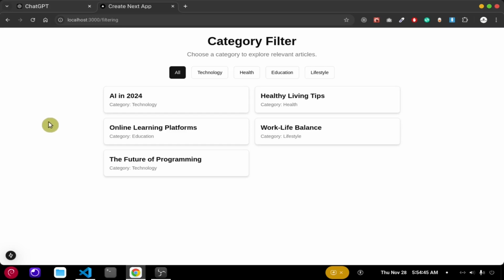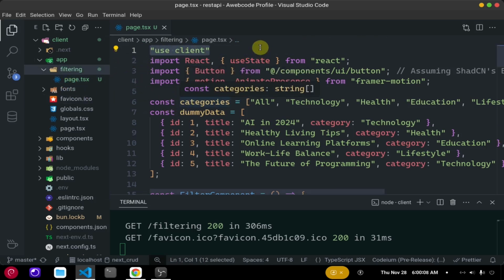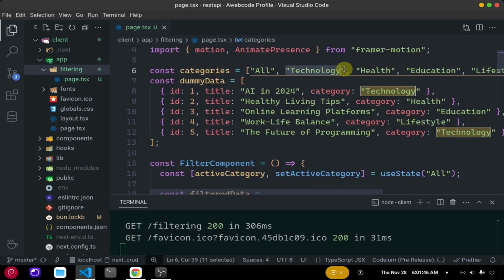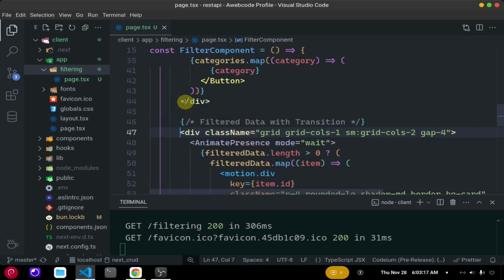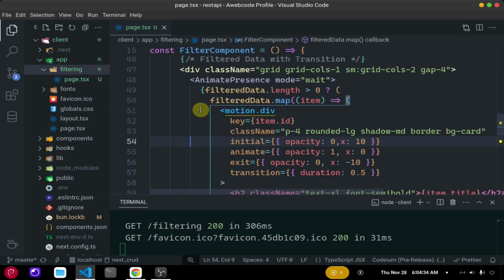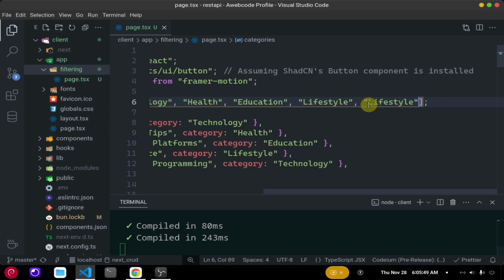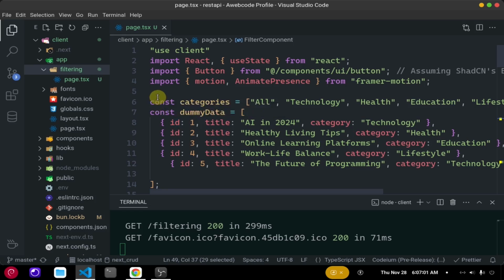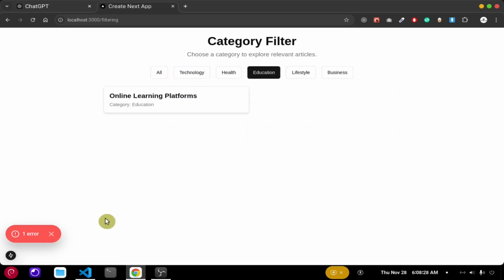React & Next.js Category-Based Filtering Tutorial | Modern UI, Animations, & Easy Steps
Learn how to implement category-based filtering in React and Next.js the easiest way! This tutorial walks you through creating a dynamic filtering system with modern UI components using Tailwind CSS and ShadCN. Plus, we’ll integrate smooth animations using Framer Motion for a polished, professional experience.

🔹 What You’ll Learn:

Setting up a responsive filter layout with categories
Building reusable components in Next.js
Using Tailwind CSS and ShadCN for sleek styling
Adding smooth animations with Framer Motion
Managing state efficiently for filtering
This video is perfect for beginners and intermediate developers looking to enhance their projects with dynamic filtering. We’ll use dummy data to keep things simple and focus on creating a visually appealing, functional UI.

🔗 Chapters:
0:00 - Intro
0:45 - Setting up Next.js Project
2:30 - Designing the Filtering Buttons
5:20 - Adding State Logic for Filters
8:00 - Implementing Transitions with Framer Motion
10:45 - Displaying Filtered Data
13:00 - Final Touches

💡 Technologies Used:

Next.js (Framework)
Tailwind CSS (Styling)
ShadCN UI (Reusable Components)
Framer Motion (Animations)
🔍 Why Watch?
By the end of this video, you’ll have a fully functional category filter that you can customize and integrate into any React or Next.js project. Whether you're building an e-commerce site, blog, or portfolio, this feature will elevate your user experience.